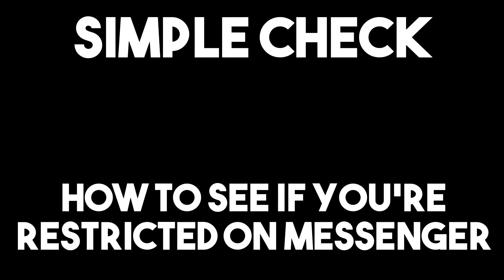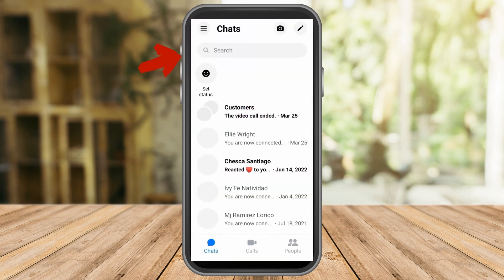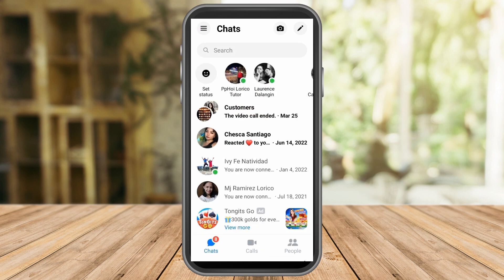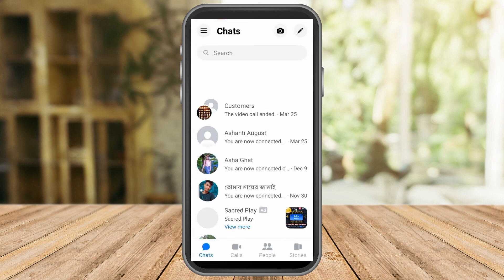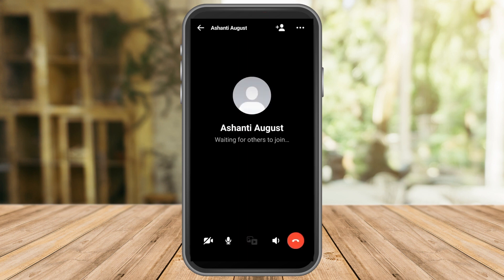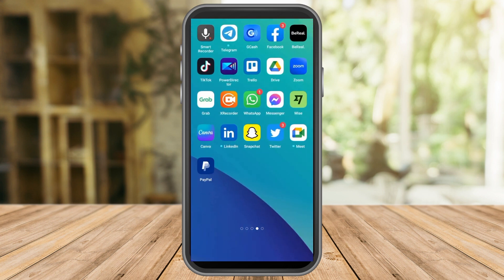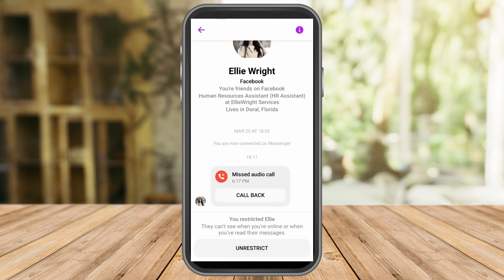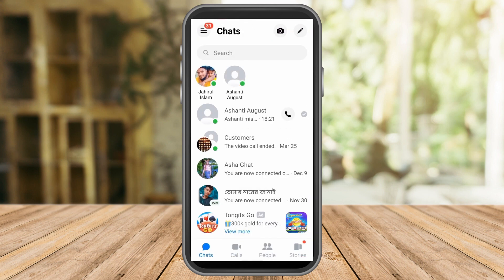How To See If You're Restricted On Messenger [SIMPLE CHECK]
How To See If You're Restricted On Messenger

In this video I'll show you How To See If You're Restricted On Messenger. The method is very simple and clearly described in the video. Follow all of the steps & learn how to find restricted message on Messenger.